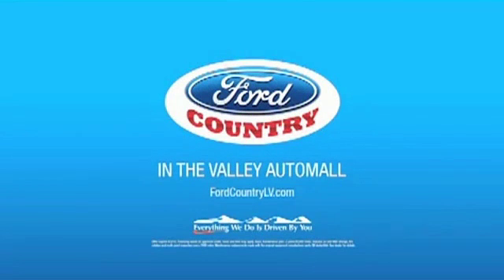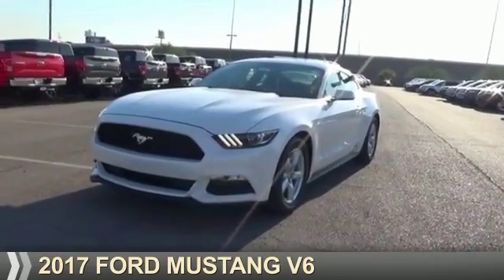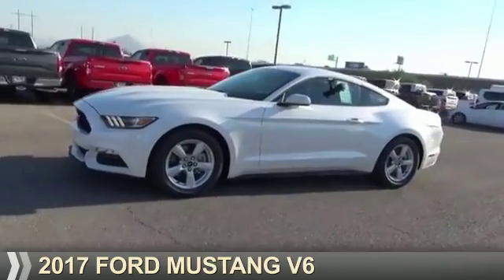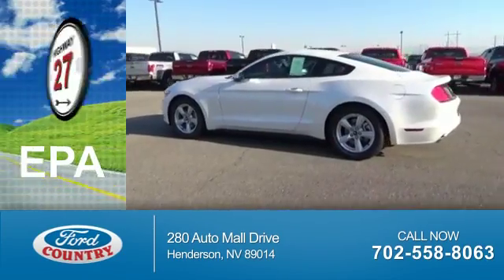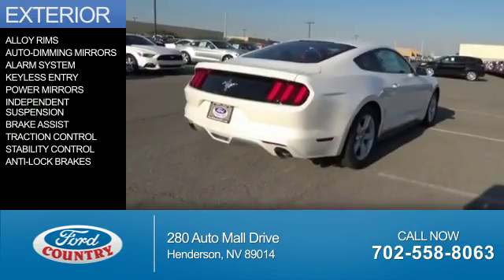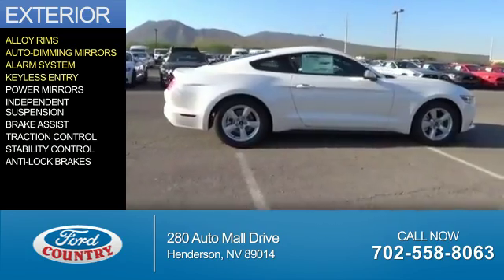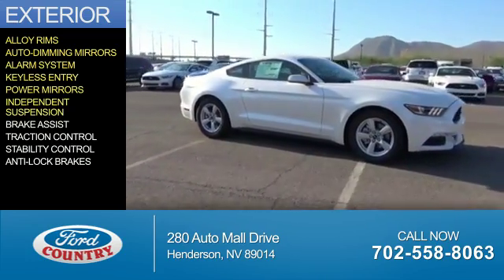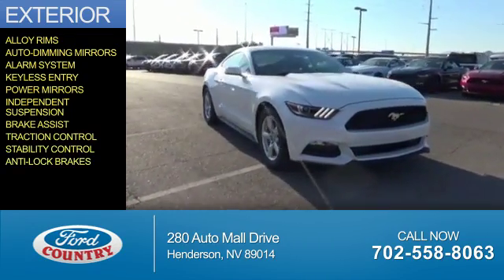2017 Ford Mustang 54509 - Henderson NV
Year: 2017
Make: Ford
Model: Mustang
Trim: V6
Engine: 3.7 liter 6 Cylindercylinder RWD
Transmission: 6-Speed
Color:
Mileage: 0
Address:
VIN:1FA6P8AM8H5213997